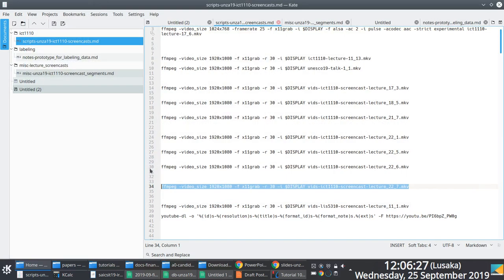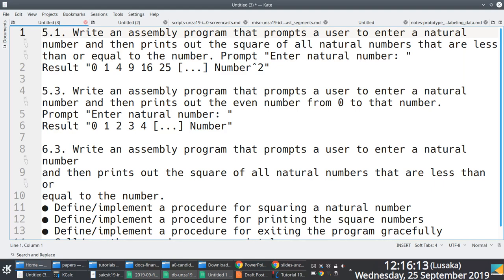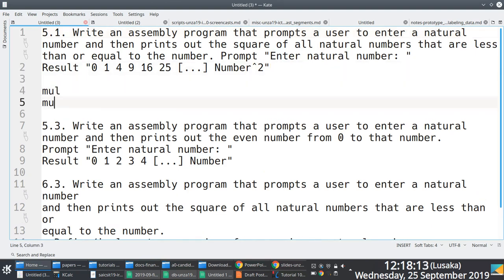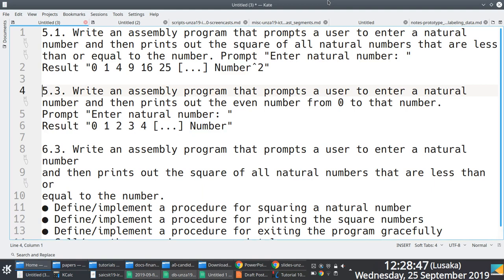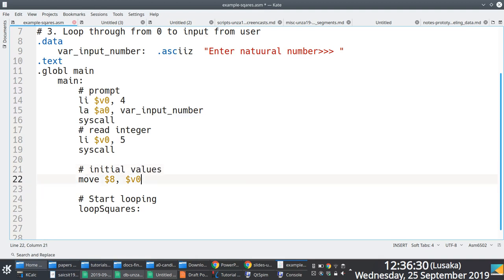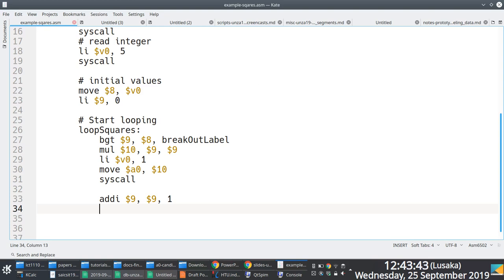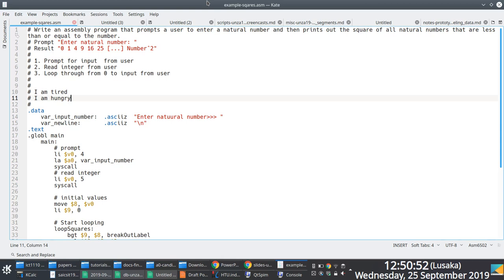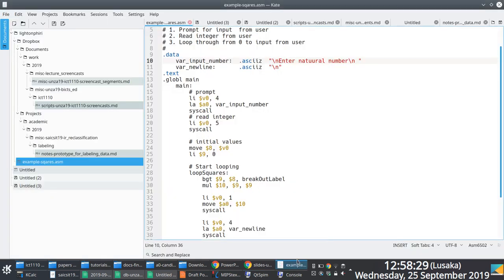Lecture 22: MIPS Instruction Set Architecture III (Part 6)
In this session, we walk through tutorial questions from Tutorial Sheet #11---sadly, we only managed to solve ONE problem: excerpt of how we solve the problem is available in a segmented video [3].

Term II, University of Zambia [4] B.ICTs Ed. first-year Computer Systems and Architecture [5] screencasts. These were live and unscripted sessions, so---for posterity---please do share comments/fixes in the comment box if you spot an error or something that might require clarification.